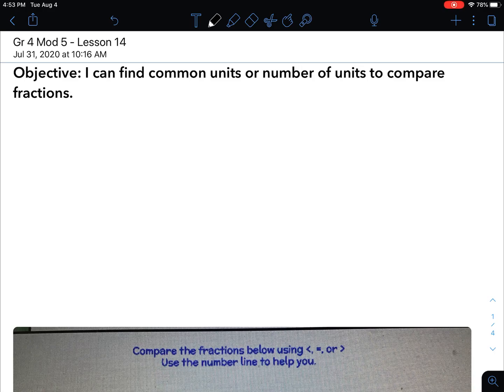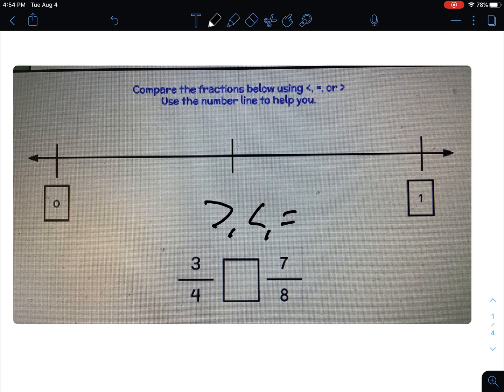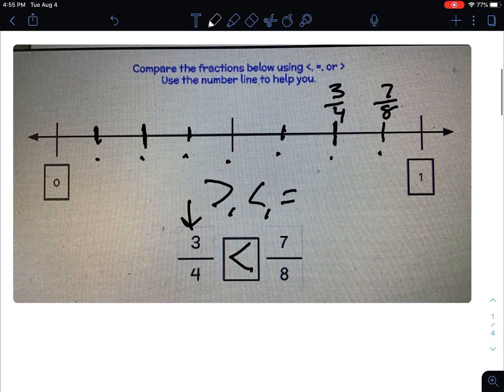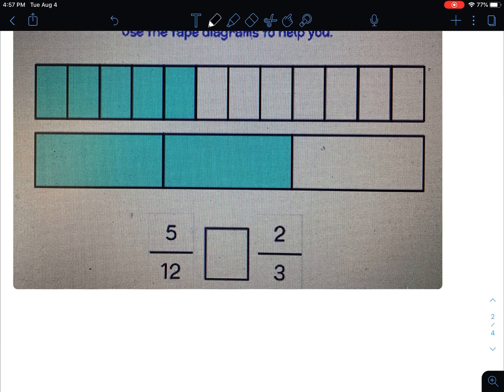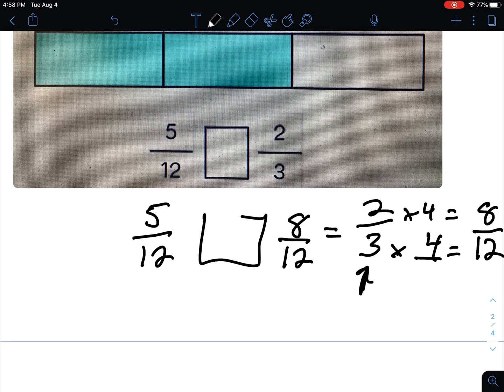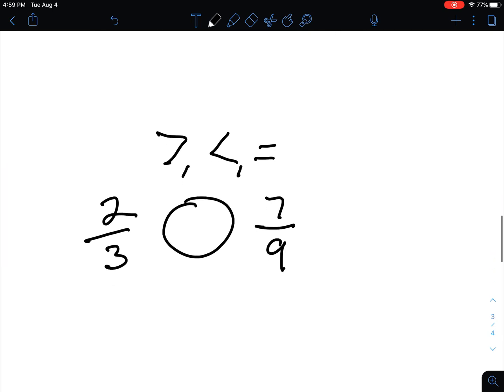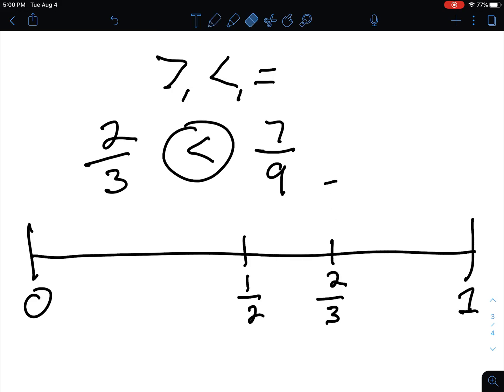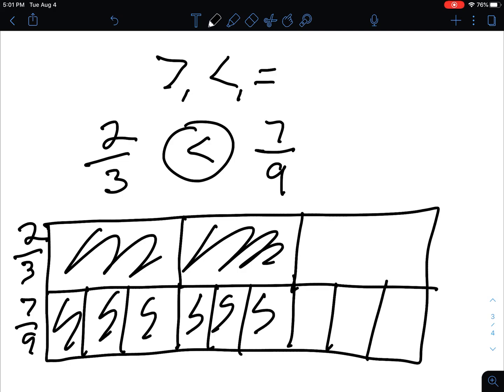Gr 4 Mod 5 - Lesson 14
Find common units to compare fractions.